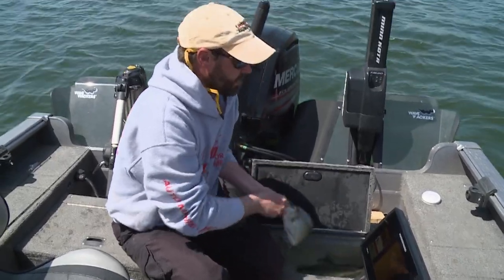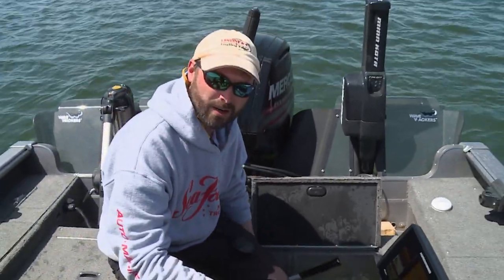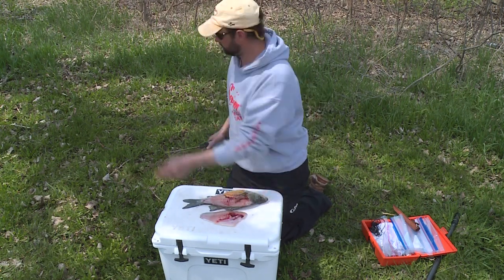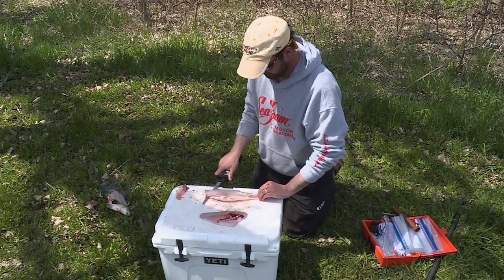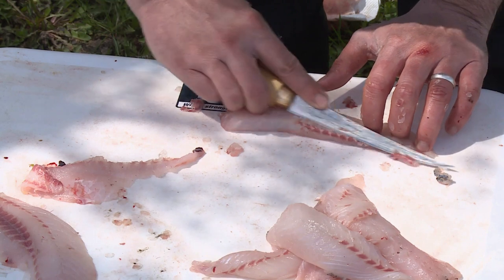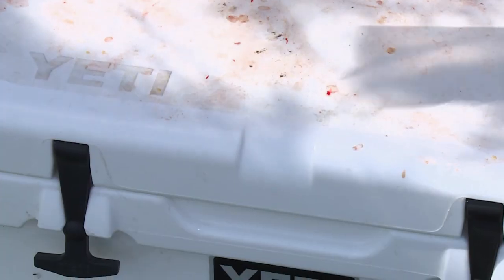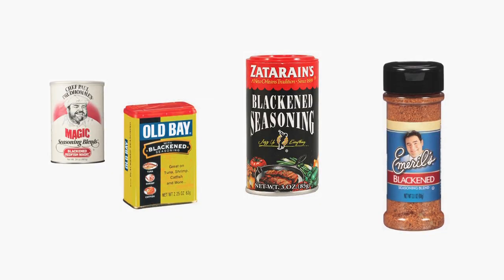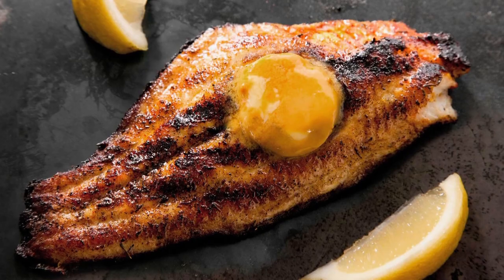How to Fillet & Blacken White Bass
Jeremy Smith demonstrates how to fillet and blacken white bass.

▬▬▬▬▬▬▬ MORE LINKS ▬▬▬▬▬▬▬